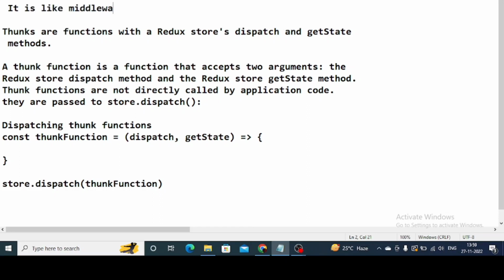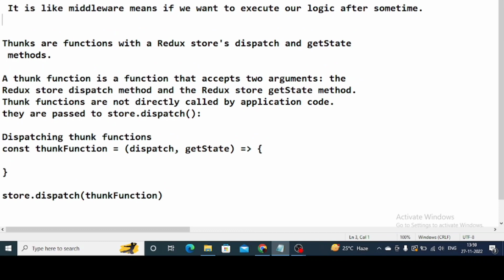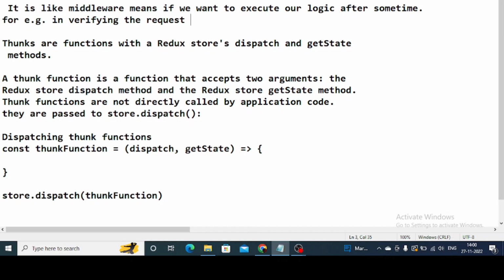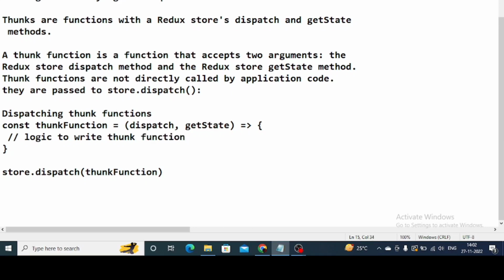Redux thunk in reactjs | how Thunk function middleware is used | Dipatching Actions in Thunk#thunk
Redux thunk function is a middleware function used to Dispatch the actions. It is used in a asynchronous Communication where delay in fetching the API response.
Thunk function accepts two arguments as
dispatch and getState